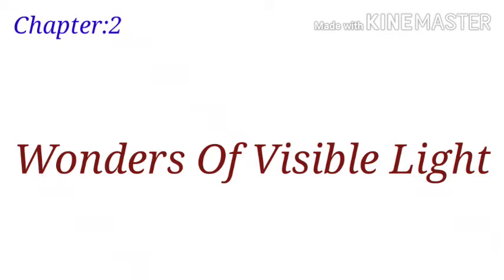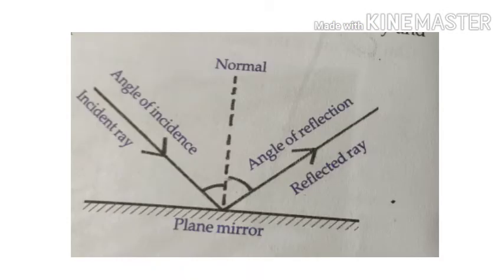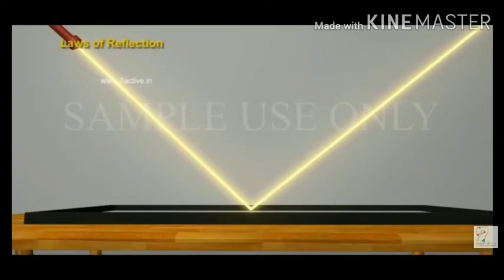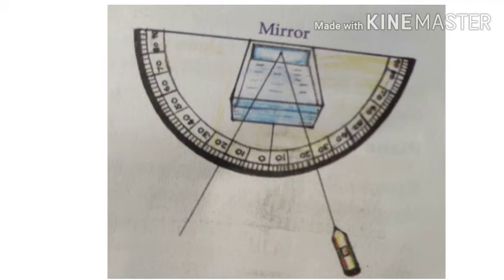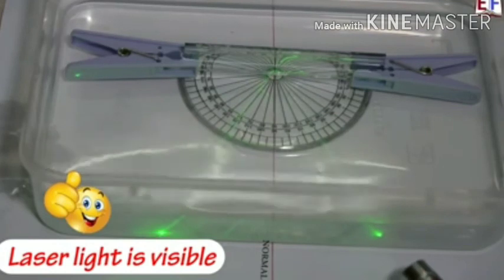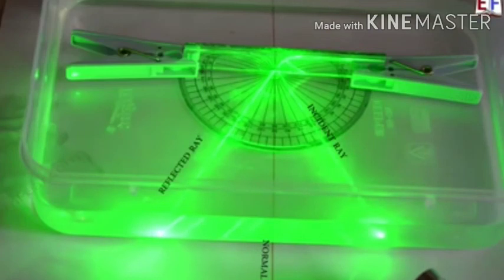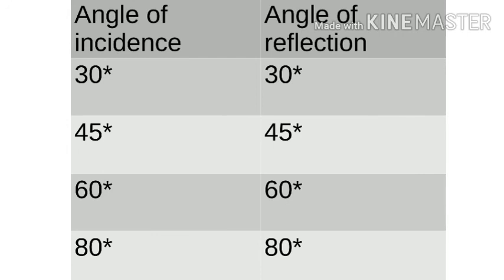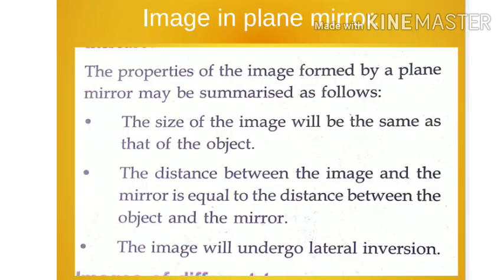VII BASIC SCIENCE - WONDERS OF VISIBLE LIGHT ( PART 2)